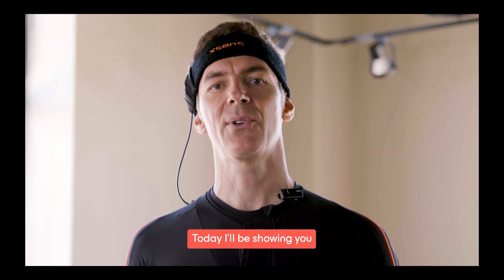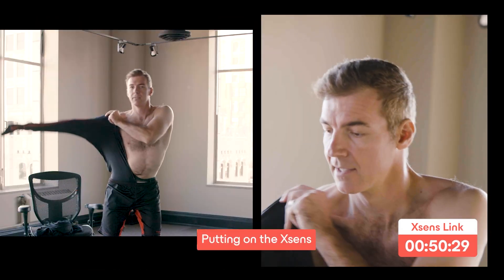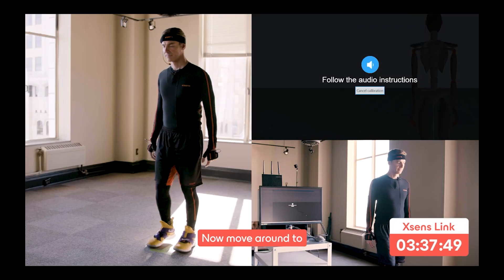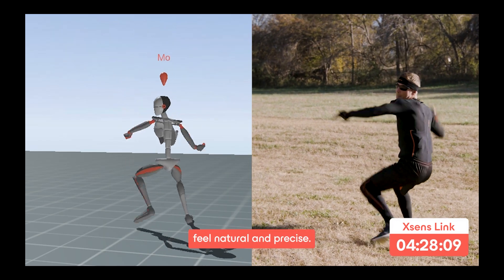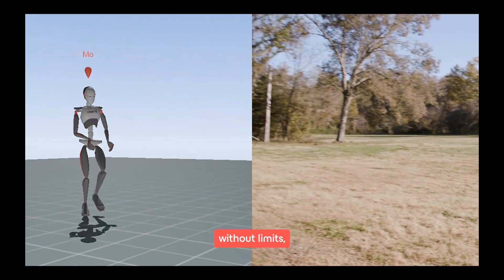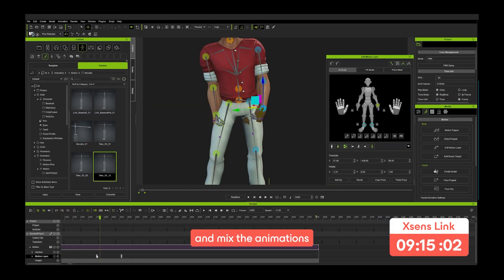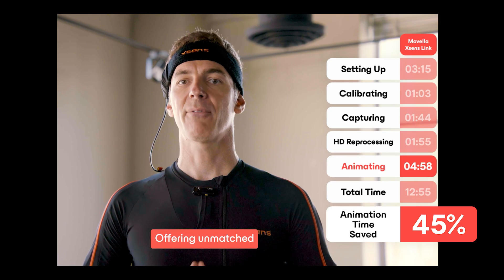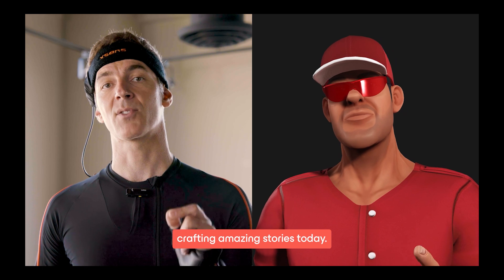Maximize Animation Efficiency with Xsens Motion Capture. Featuring Cory Williams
Cory Williams (@smpfilms) showcases the power of Xsens motion capture to streamline your animation workflow. See how easy it is to capture professional-quality motion data in minutes, saving you time and money on your projects.  No complex setups or specialized knowledge needed!